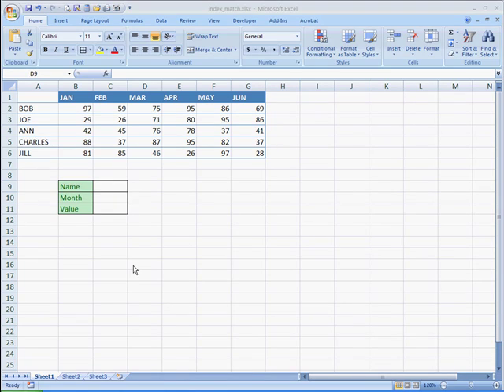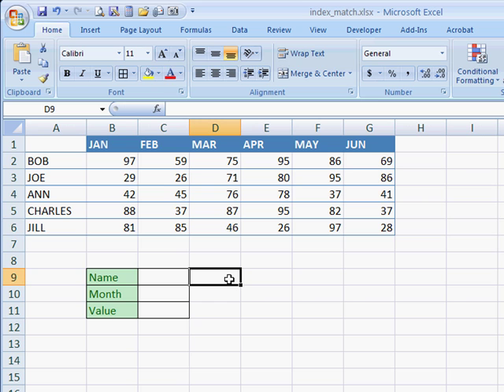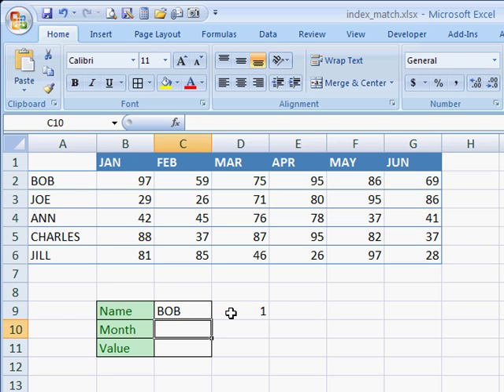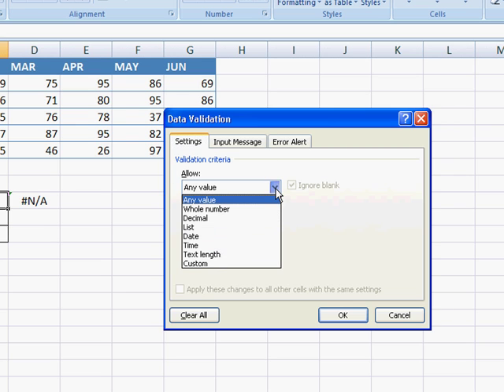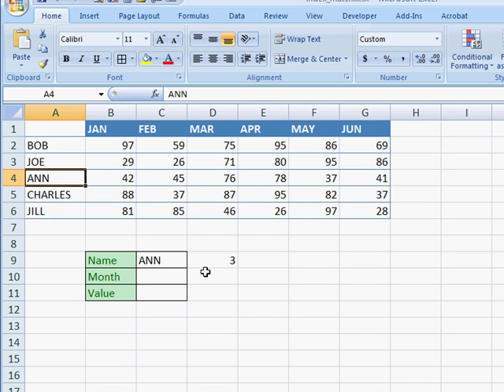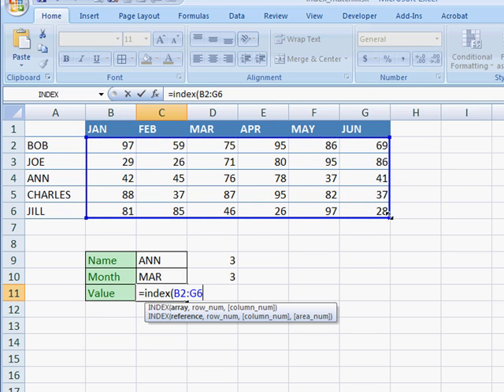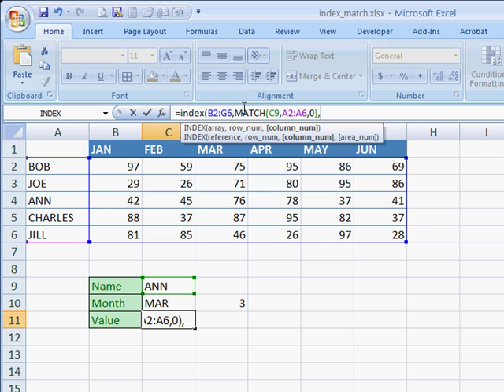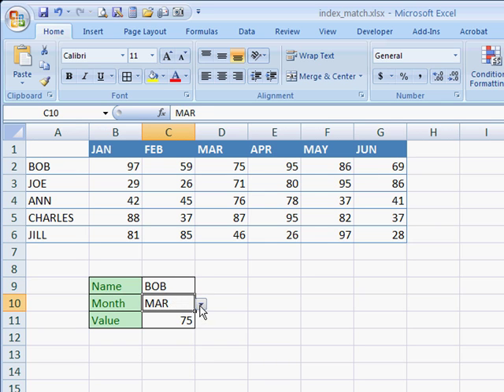Use the INDEX & MATCH Functions to Perform Lookups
Have you every used VLOOKUP to do look ups from table to table? If you have you'd know there were some limitation on how it performs look ups, such as it would only lookup up the item in the first column of the table you are trying to bring data over from. There are multiple ways to get around that limitation, but another method is to use the INDEX & MATCH formulas to perform table look ups.  This is not a INDEX MATCH vs VLOOKUP video, but it'll cover the same concepts of what a lookup is supposed to do. It might be scary at first because some consider the INDEX and MATCH pair an advanced lookup technique.  Whatever your criteria (or if you have multiple criteria) once you get the hang of using these two function together you'll find it very useful and maybe even easy!  Check out the video to see example of how it's done.